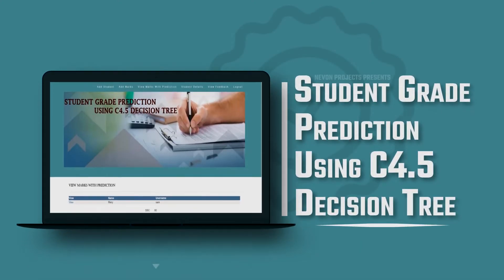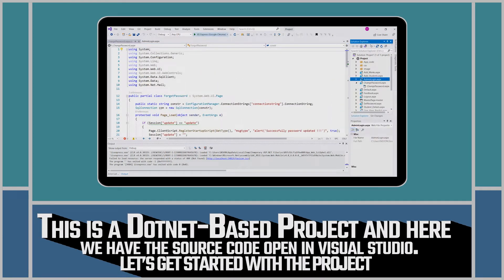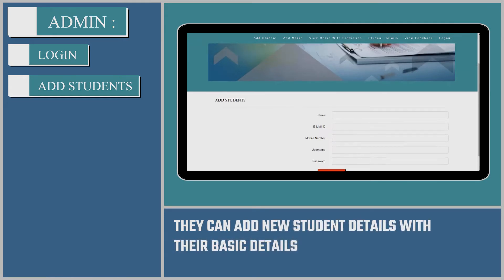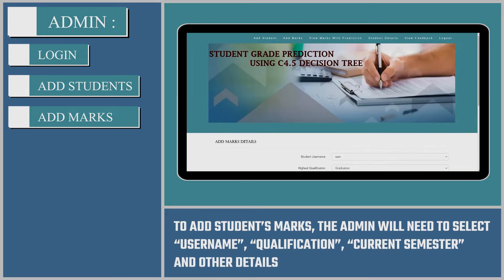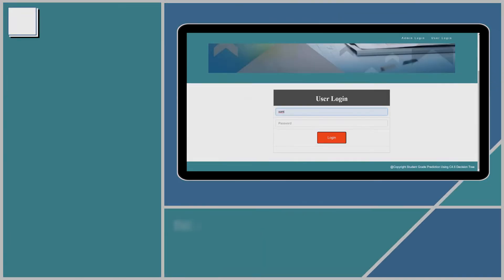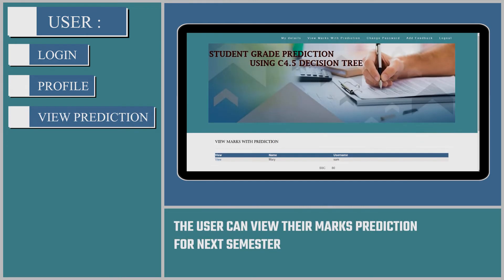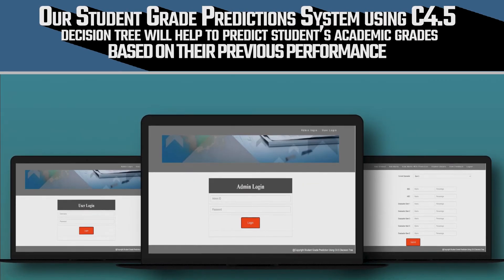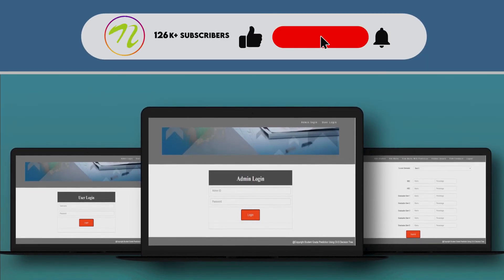Student Grade Prediction Using C4 5 Decision Tree | Machine Learning Project Ideas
We here come up with a system where student final grade is predicted based on the marks he had scored during his previous course and years. In order to predict the grade of the student we need some data to analyze and to predict the grade. So we will input student basic information and their previous academic information into the system which will be used to predict the grade of the student. We here used an effective data mining algorithm to predict the result. We used C4.5 decision tree algorithm to predict the grade of the student.C4.5 is a program for inducing classification rules in the form of decision trees from a set of given examples. C4.5 is a software extension of the basic ID3 algorithm designed by Quinlan.